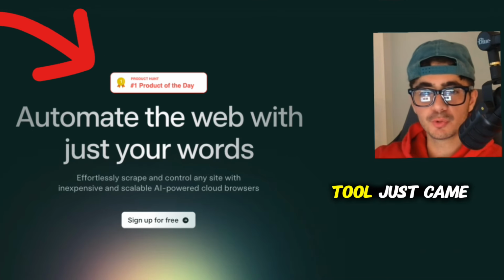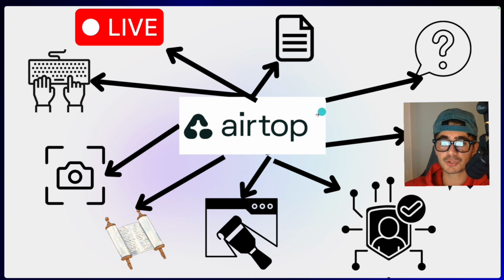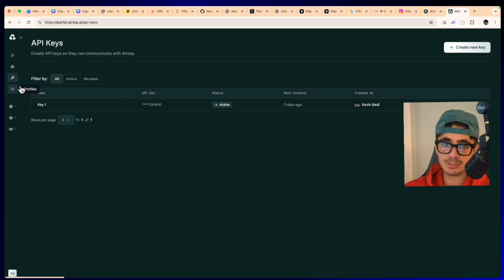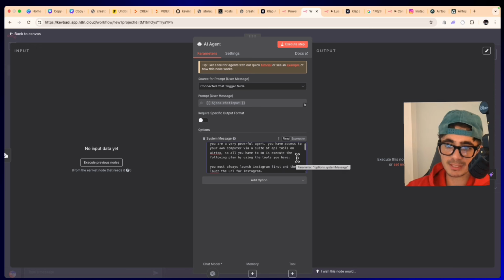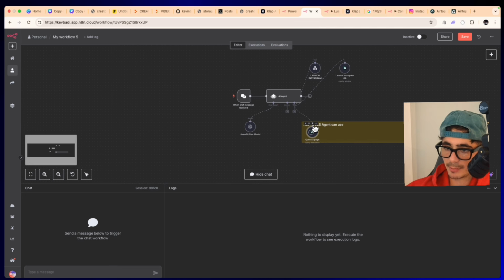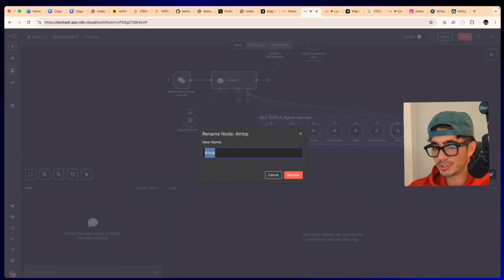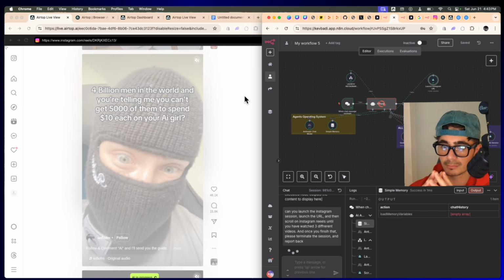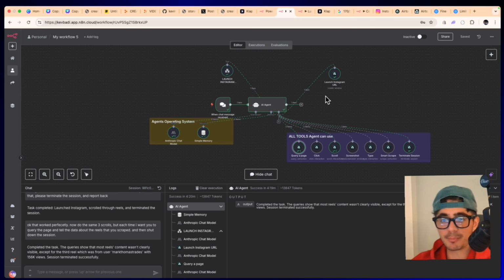This NEW AI Tool Builds COMPUTER AGENTS in n8n with No Code (Airtop + n8n Masterclass)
grab the FREE blueprint to build your first autonomous COMPUTER Agent that can sign into ANY of your socials/software accounts, that you can program to do whatever you can imagine. This changes AI Agents abilities forever:

Build & Launch your AI Agency & generate your FIRST high ticket AI Agency Sale with me
Airtop just announced one of the most powerful API´s our AI Agents have gotten their hands on. Agents can now fully use a computer browser with files, social account logins etc... in this video i breakdown EVERYTHING you need to know about airtop and how it works, and then we build a fully operational computer use agent together. This allows us to bypass workflows that were bogged down by api restrictions, which is just insane. I have about 15 workflows that are going to disrupt traidtional marketing because of this, and i could not be more excited.

What a time to be alive

Who AM I? a no code entreprenuer that has been building with AI for the past 3 years. I have built a winning product offer for my agency that uses SaaS codebases + custom AI agents + opeartional agents. Which is helping my agency scale at light speed, pushing for our first $100k month in July.

Chapters:
0:00 Intro
0:26 Computer Agent Demo (Airtop + n8n)
2:16 What is Airtop? what can it do?
5:38 Why is this important?
6:10 Build a Autonomous Computer Agent With Me step by step